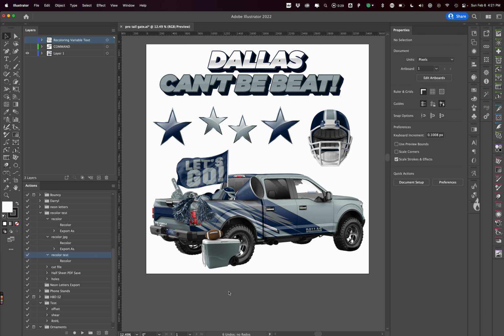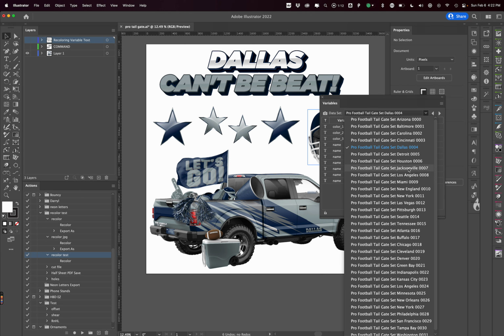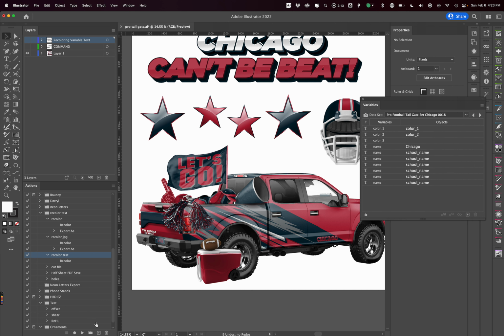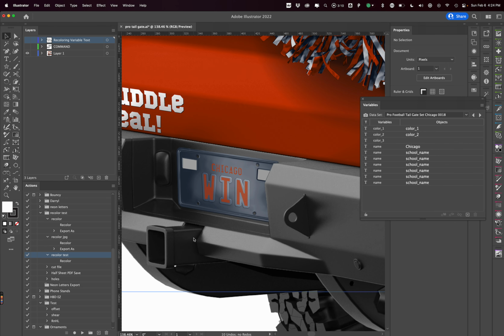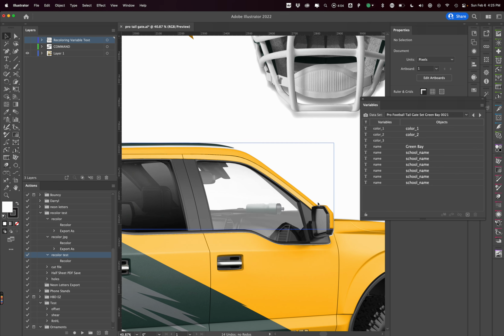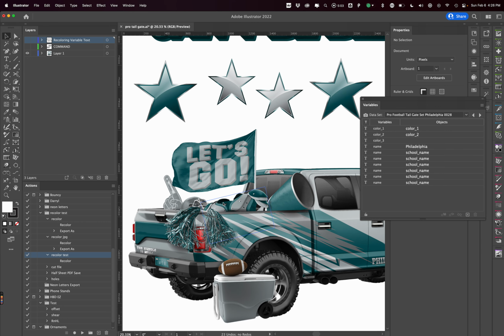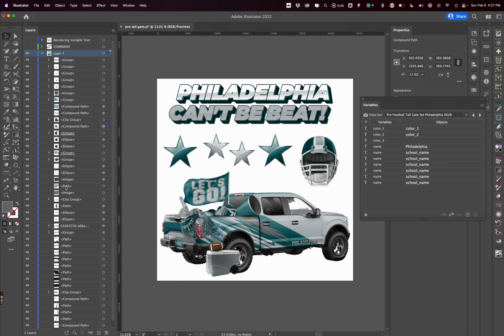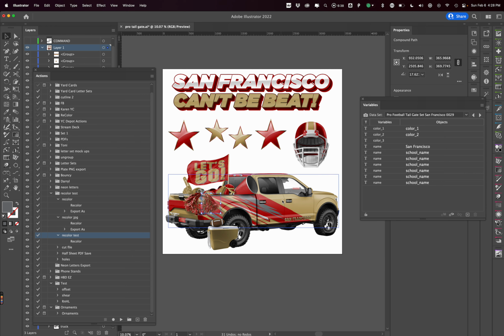Steve's Speed Tips - S01E13 - Recolor Elements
Speed Tip- Recolor Elements

These tips are built for individuals who are just using Adobe Illustrator to design and build Yard Cards. The tips will span all skill levels. If there is a tip you are looking for send me message on FB or leave a comment in the video.